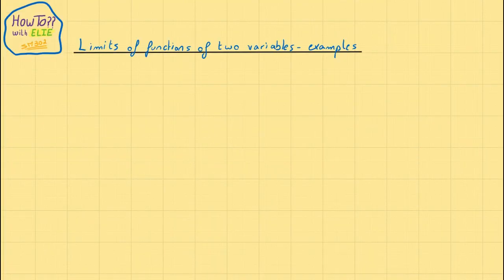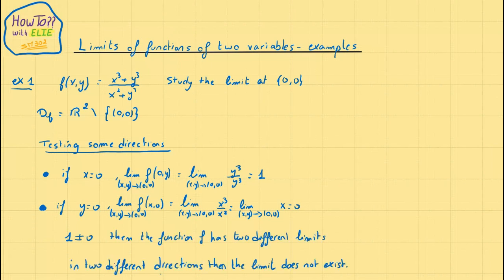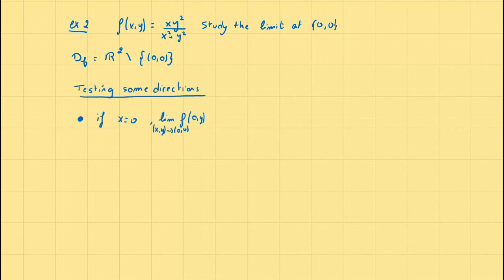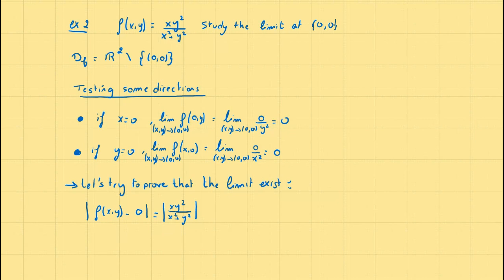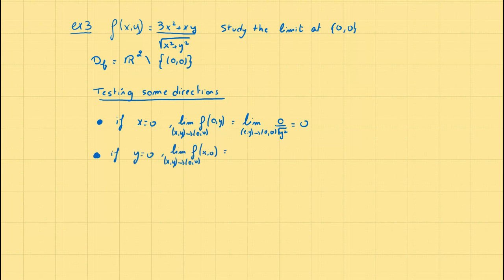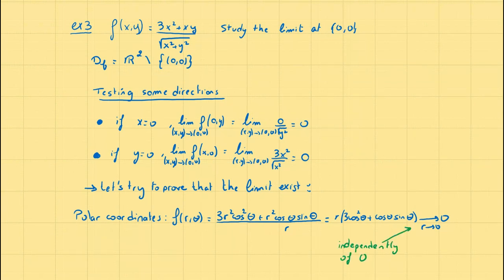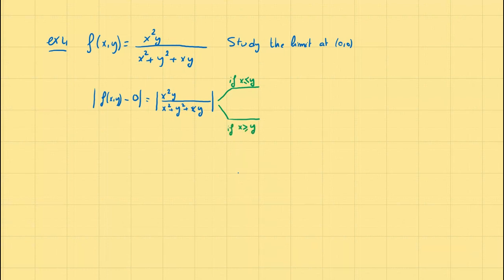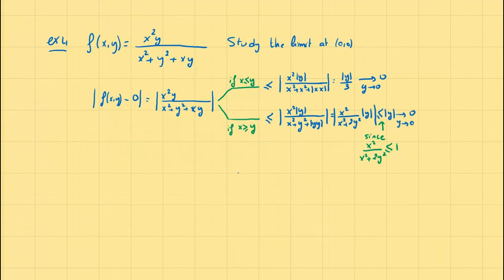005 HowTo? SM302 Multivariate Analysis - Ch2 Limits Examples